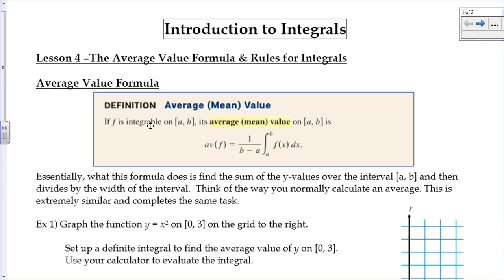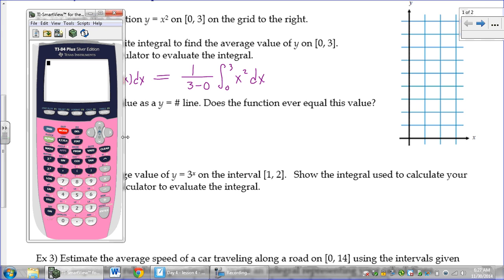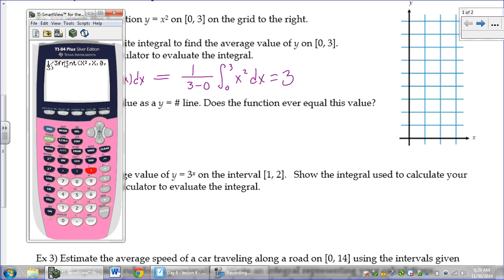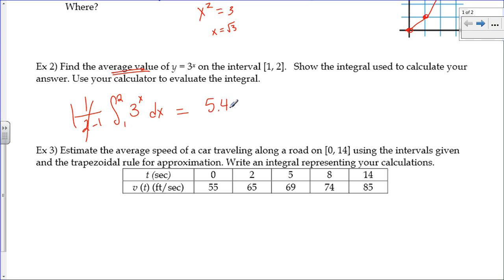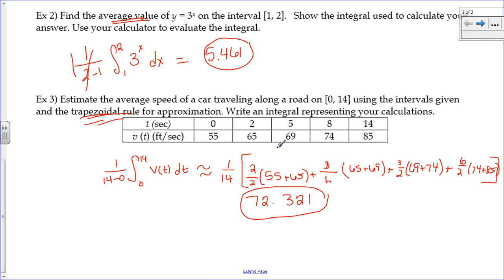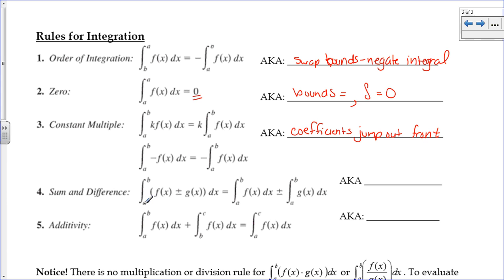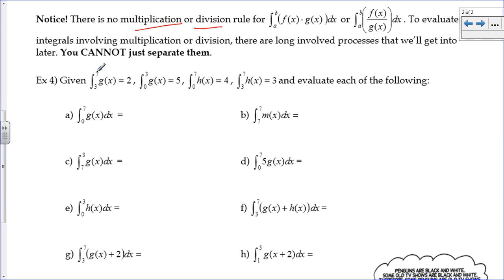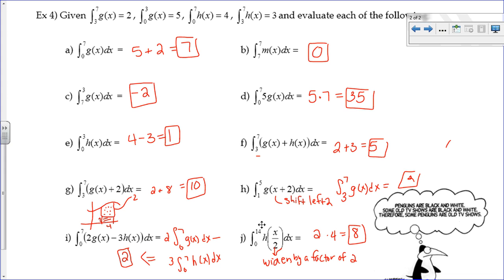Ch 5 - Lesson 4 - Average Value and Integral Rules